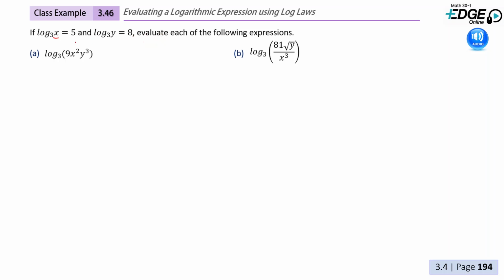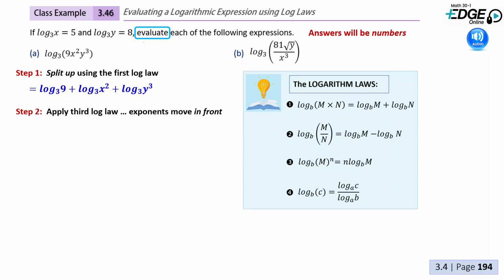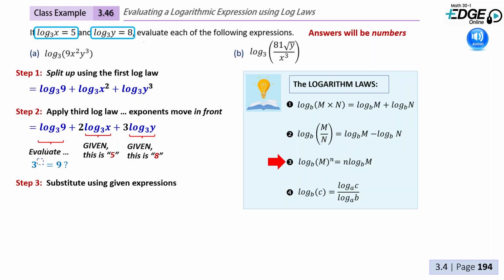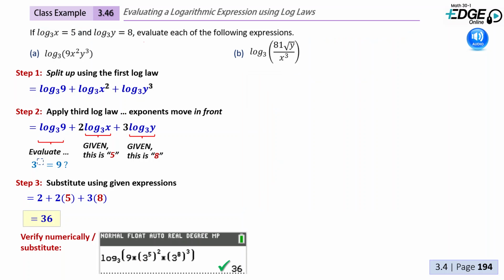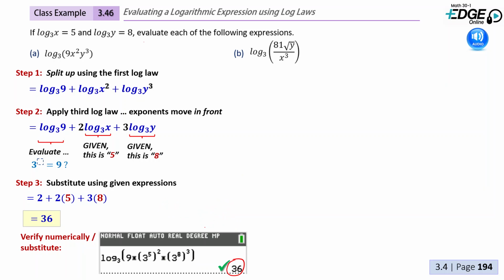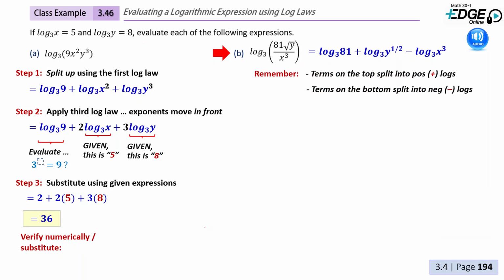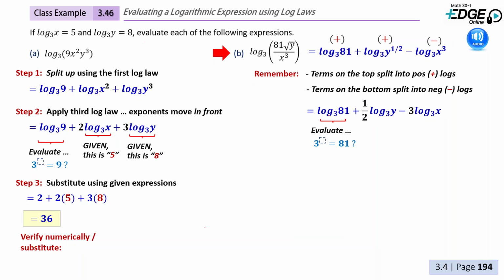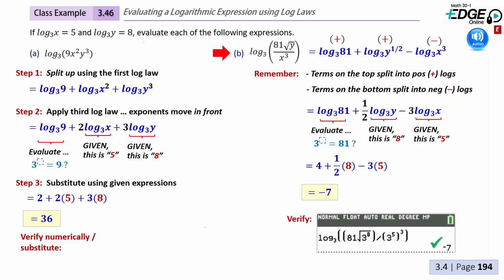3.46 - Evaluating a Logarithmic Expression #6